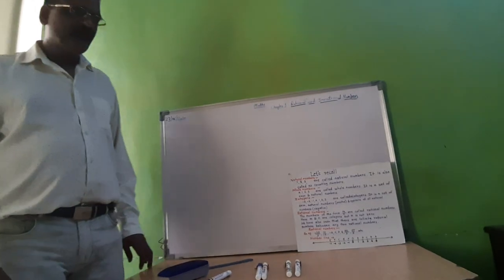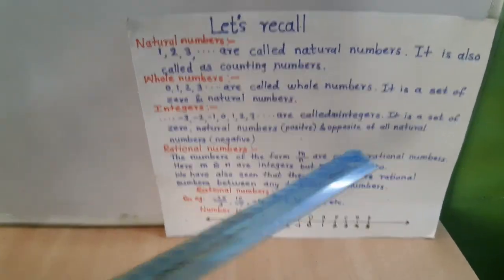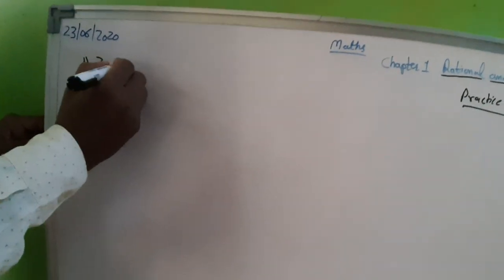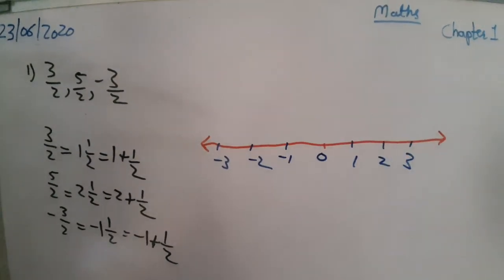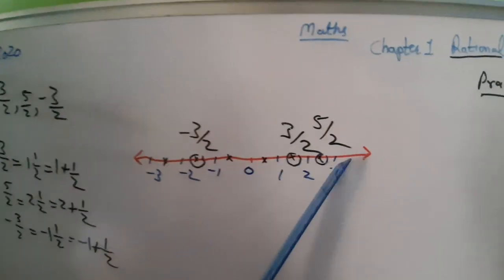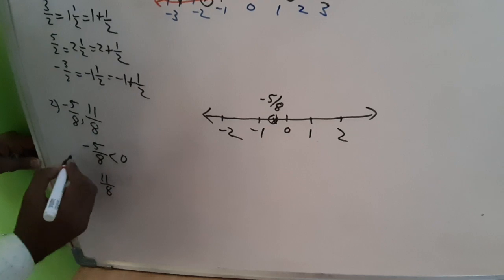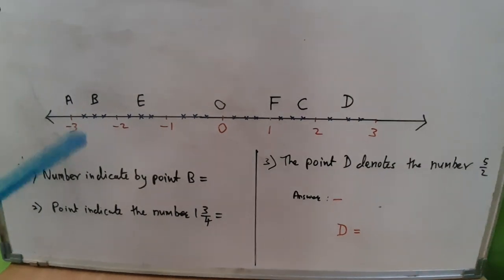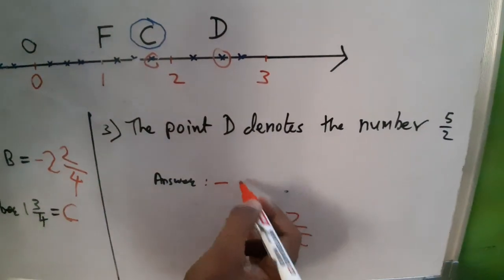8th Maths semi chapter 1 part 1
first online class backup